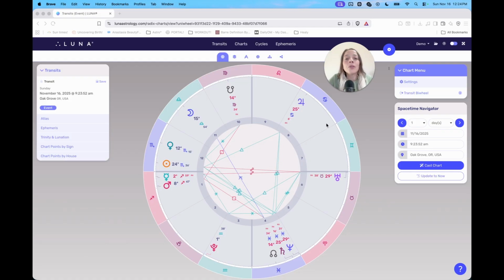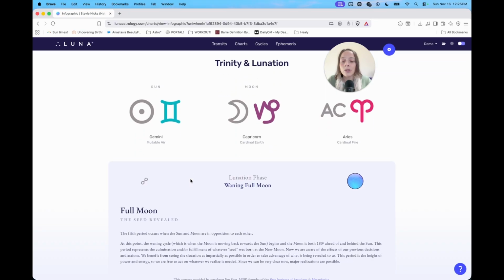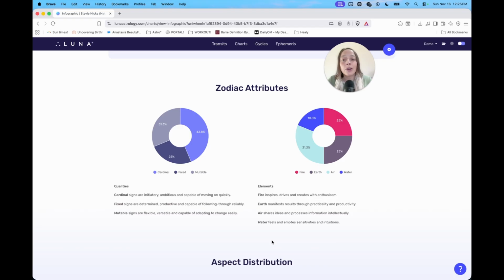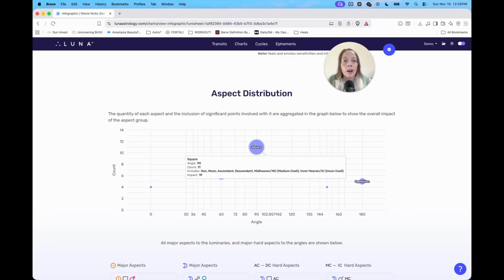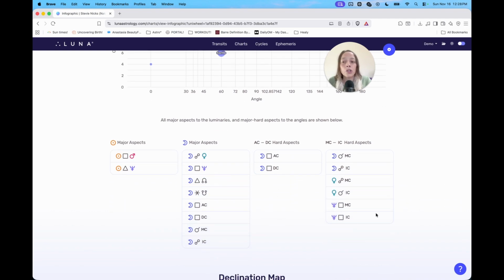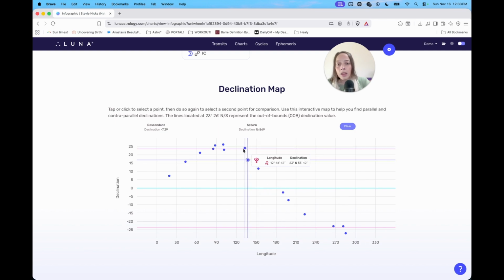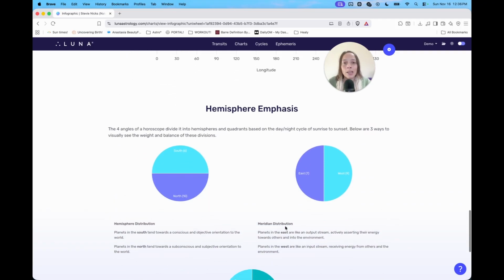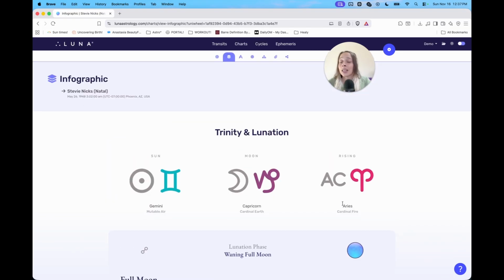Interactive Infographics in LUNA: Aspect Distribution & Declination Map Explained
Explore LUNA's Infographic DataSheet, a visual summary of the chart's most significant factors, including the aspect distribution graphic and declination map.
In this video you'll learn how to:

•Read the Sun, Moon and Rising cards, plus the Sun-Moon phase
•Explore zodiac attributes for quality and element
•Use the aspect distribution graphic
•Read the declination map
•Explore hemisphere and quadrant emphasis

Meet your LUNA Astrology Ambassadors: Maggie Kitch and Meli Neubek of Celestial Curiosities bring their love of astrology, curiosity, and expertise to LUNA’s tutorial series.